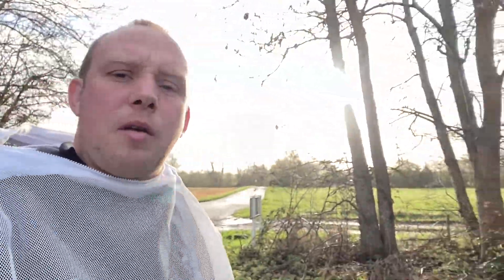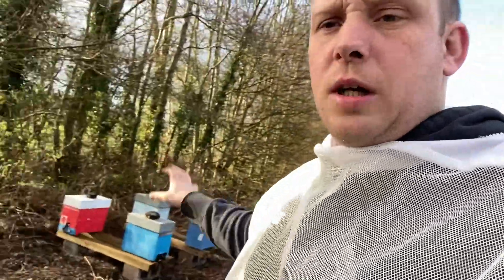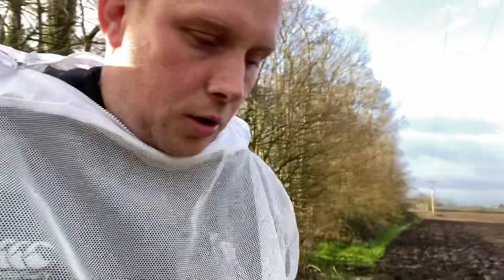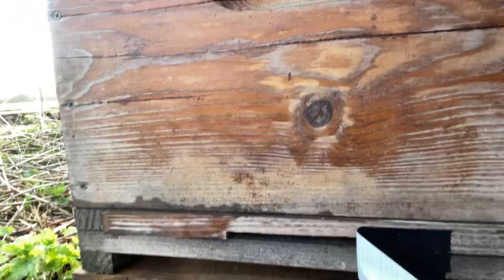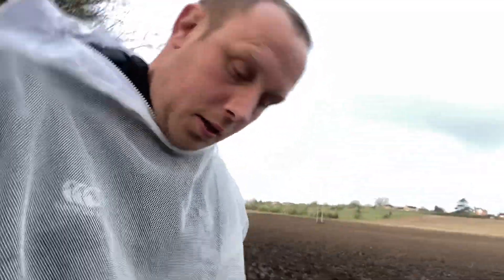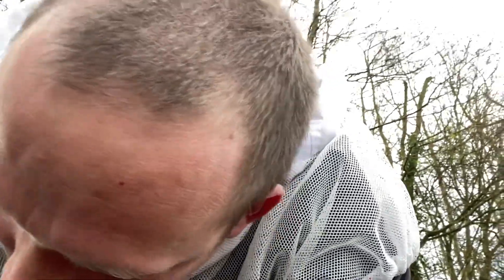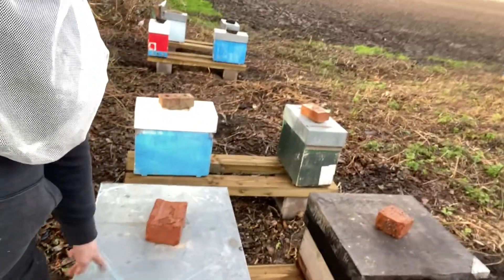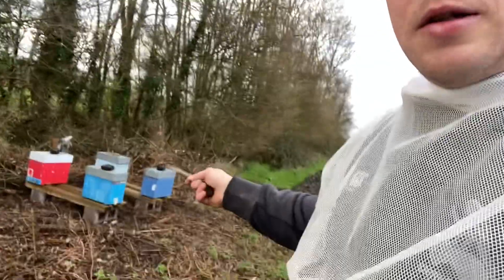Bee’s to new sites🐝🐝🐝